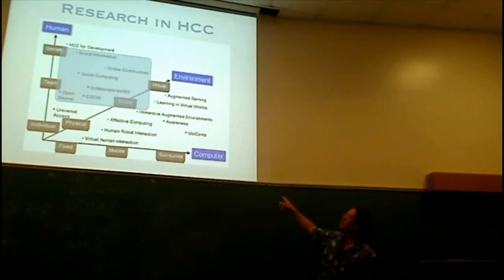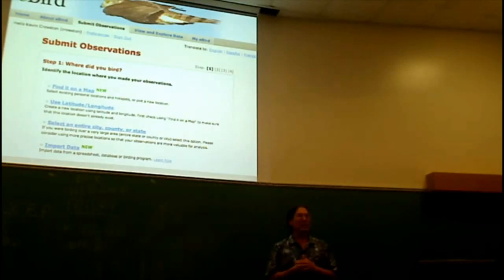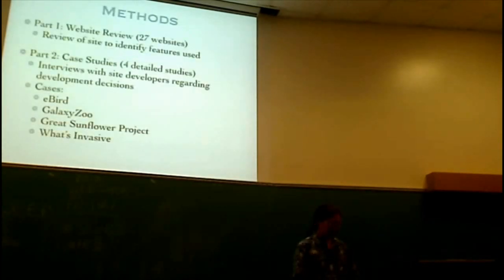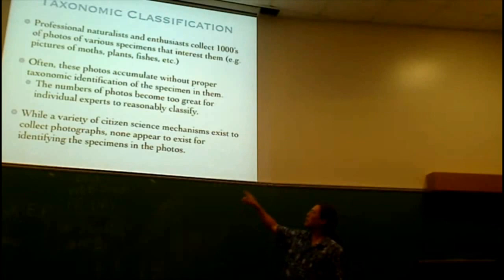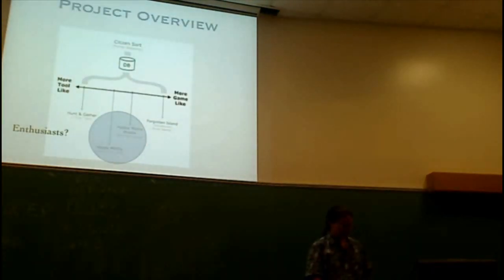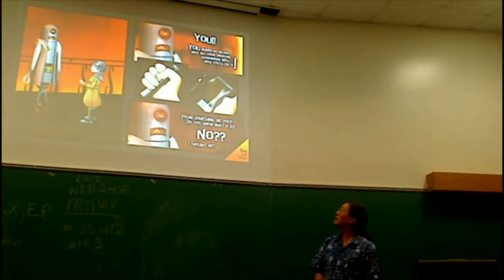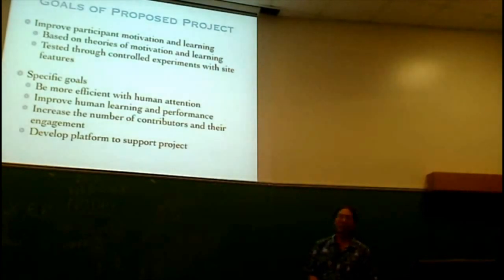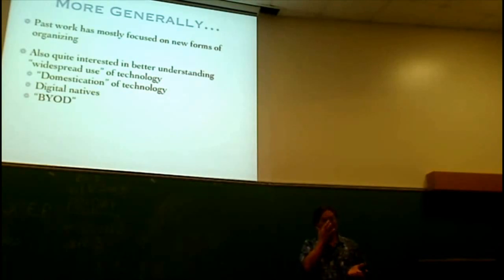Kevin Crowston - "Socio-Computational Research" - SSW12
Kevin Crowston, Syracuse University

Socio-Computational Research

Socio-computational systems comprise people and technology to perform computations that neither could do alone. In this talk, I will discuss three socio-computational research projects: combining human and NLP coding of qualitative data, and two systems to support citizen science.